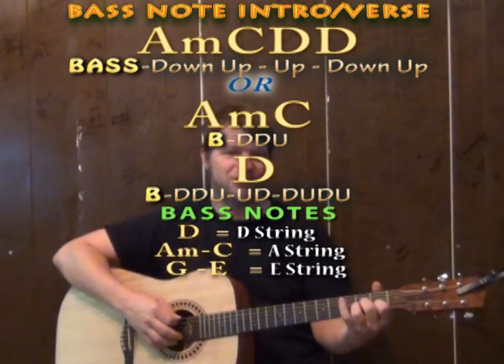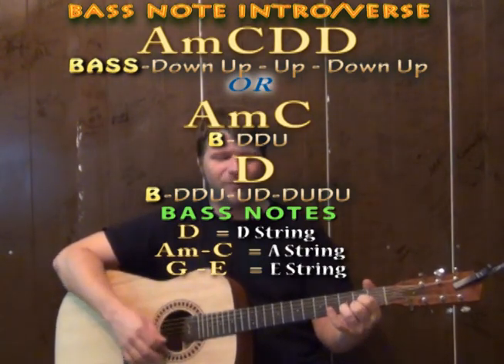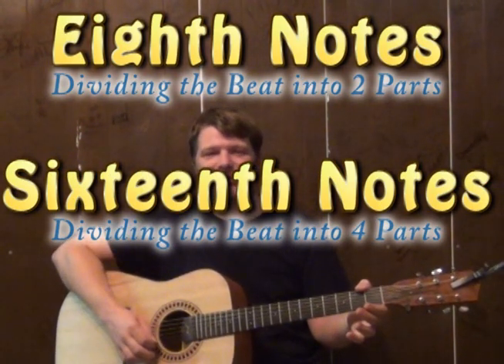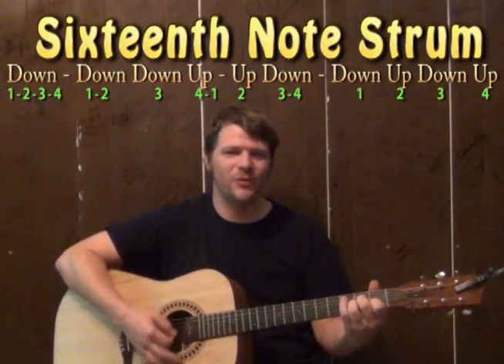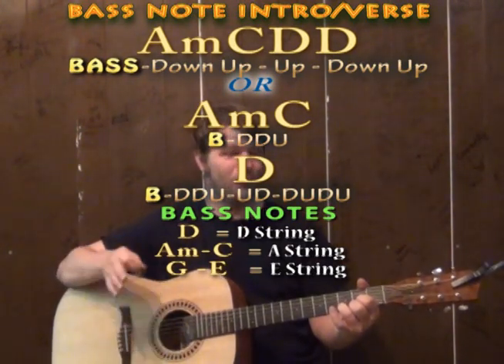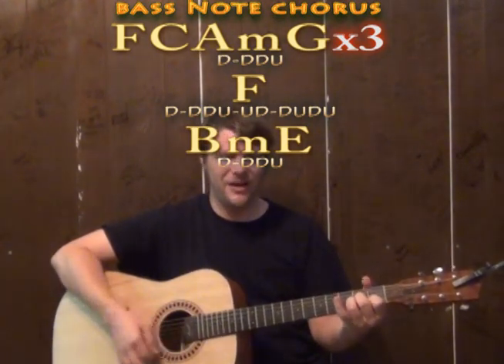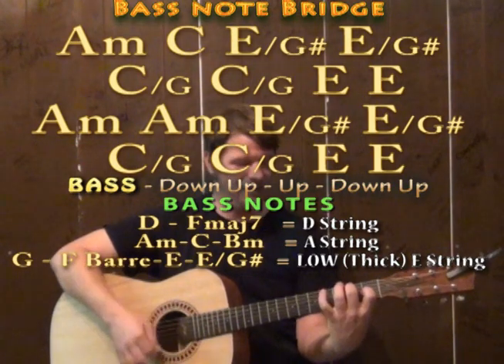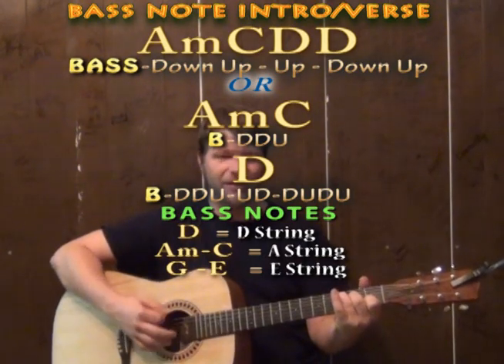The Sun (Maroon 5) Easy Strum Guitar Lesson Chords Lead Jam How to Play Tutorial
Super easy guitar lesson on how to play and jam with The Sun by Maroon 5 with chords, strum patterns, licks and lead scales to jam with the recording or cover the song. FREE BOOK OF GUITAR EXERCISES IN PDF BEATLES GUITAR LESSONS